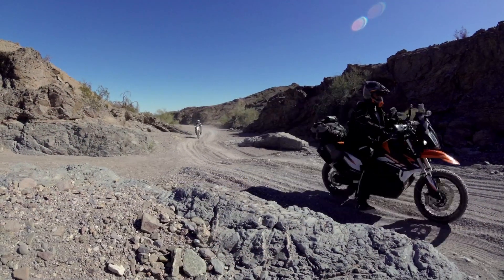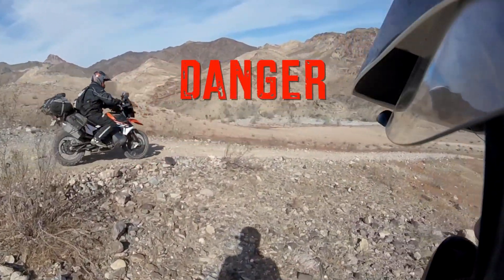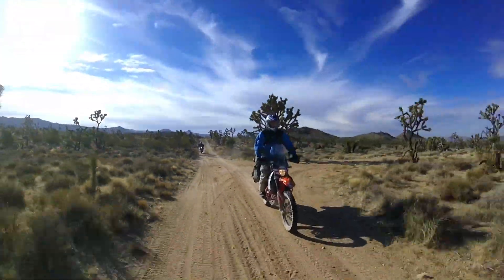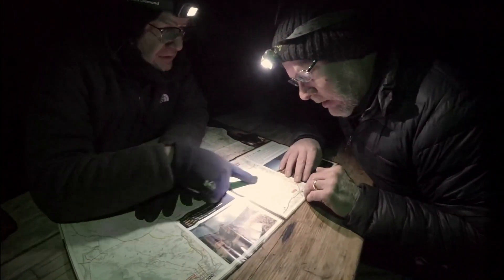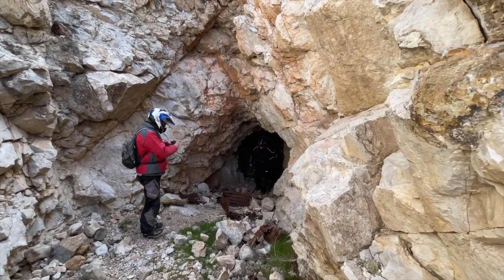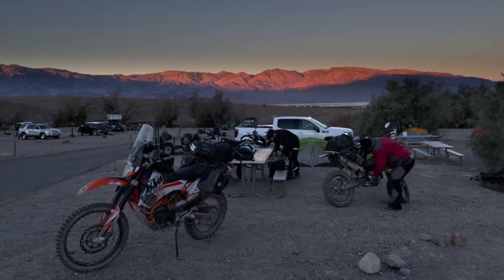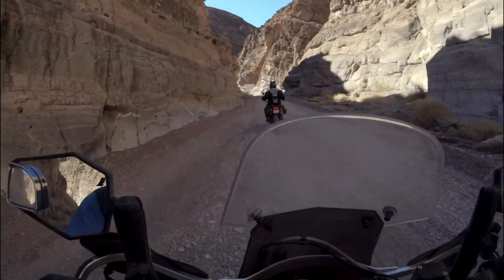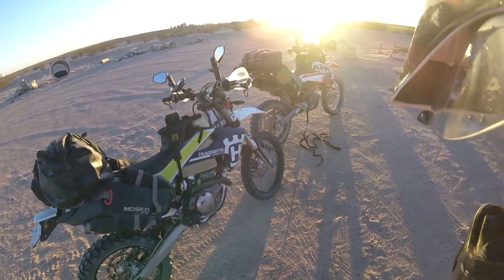California Backcountry Discovery Route - Texas Edition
3 Texans Ride the Southern California Backcountry Discovery Route